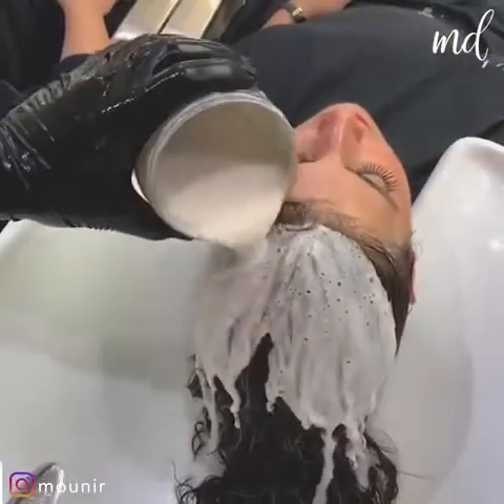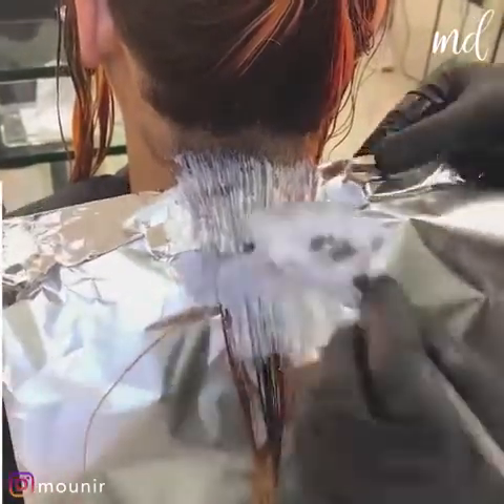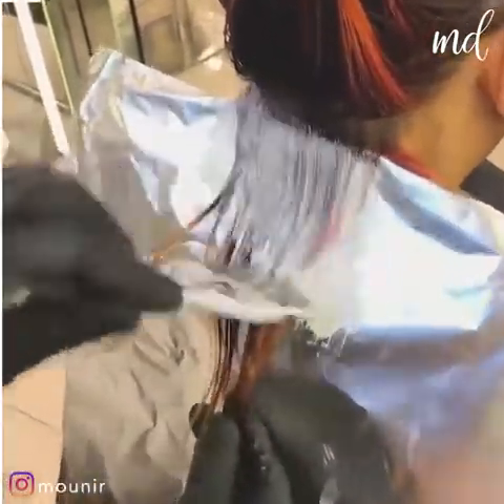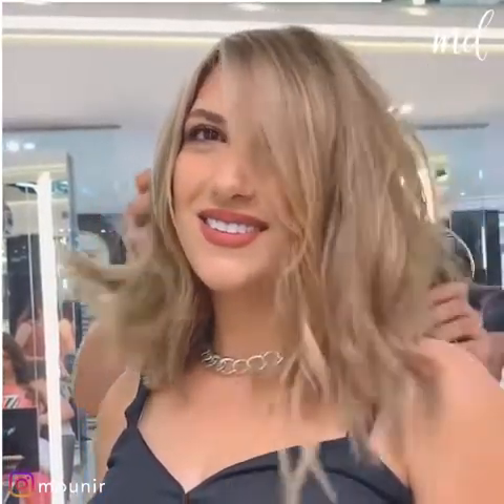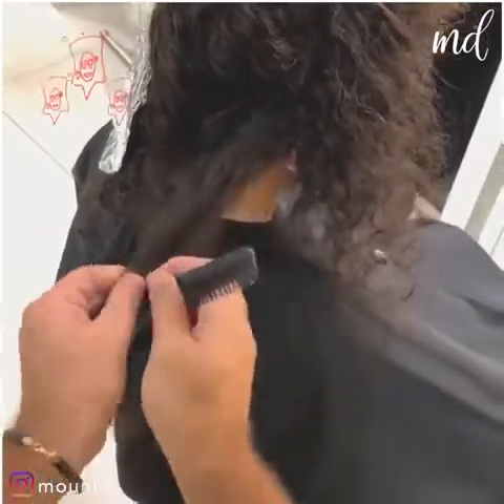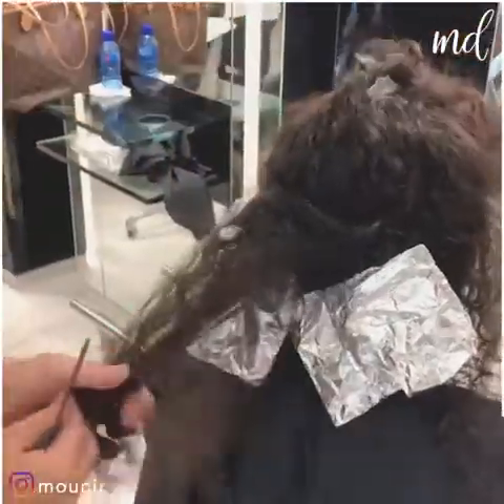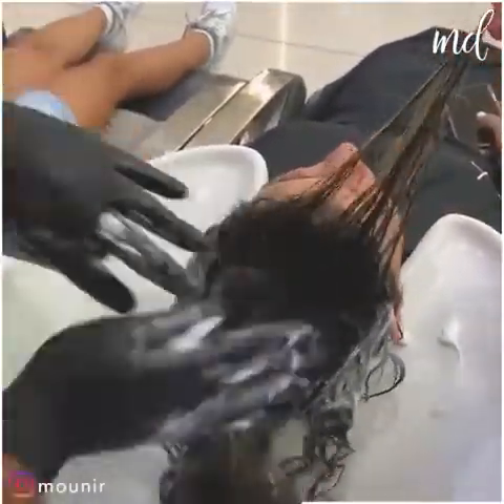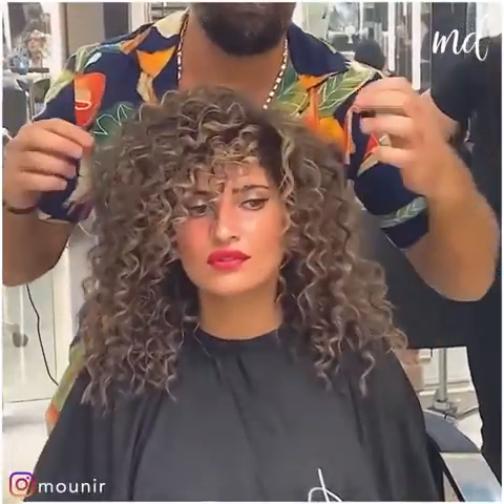These 2 hair transformations will definitely blow your mind | MetDaan Beauty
✪ More Metdaan Diy Video: UCTfAEhQ4ObI_oaskIf-LWfw
MetDaan is a digital magazine focused on beauty and lifestyle. Our mission is to provide our growing audience with the best content from our constantly expanding network of influencers. At the same time, we try to help our influencers grow their presence, sustain themselves from their work and reach as much audience as
possible.

Have you ever wondered you can tackle your typical everyday life challenges on your own? Yep, why not you may handle concerns linked to your clothing, culinary, beauty, and any other daily life common issues with ease by just watching our beautytips, beautyricks, and daily tips hacks videos.

— We offer a range of videos fixing real-life challenges by applying great Metdaan beauty and tactics to increase your productivity simply. Metdaan beauty is devoted to educating you on everyday life hacks, tips, and tricks that can help you become more productive in your work environment.
We've combined a number of short videos to create the most remarkable and interesting videos possible.

— Keep watching our videos to discover new daily beauty hacks, tips, and techniques that you can use in your everyday life to be more creative and achieve incredible outcomes.

— No detrimental influence is caused by this video on the original works (in fact, it is beneficial to them since we are spreading their message even further by sharing them). People are more inclined to believe and purchase from someone they have seen 100 times than they are to trust and buy from someone they have only seen once.

Your videos have the potential to alter people's lives.  - Your Video – is being released. Consider the possibility that you have just made life easier because you took up a camera and began shooting. We disseminate the message of your video and place it in front of the appropriate viewers.
According to empirical evidence, individuals prefer to buy products that they see often. It all comes down to one's unique brand. A lot of money is being spent by people like you on commercials. Every month, we get hundreds of thousands of views on our films. Because of the social evidence we give, you will be able to sell your items more readily.

— We create these videos in order to educate people in a motivating and inspiring manner. The videos and music that we utilize in our videos are not our property. If any of the content clips' owners would want their video to be removed off the channel, we

— You can expect 2-3 videos daily to educate you with new beautytips and tricks. We are intended to provide high-quality content to help you entertain daily and make sure you learn new things daily.